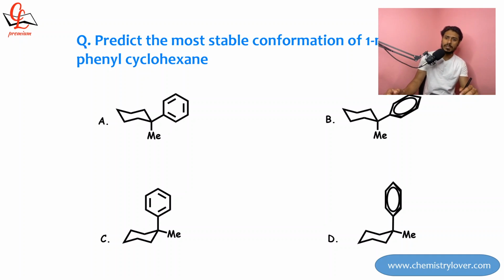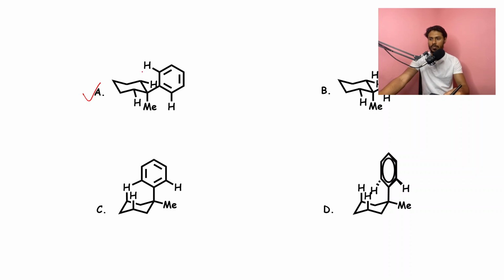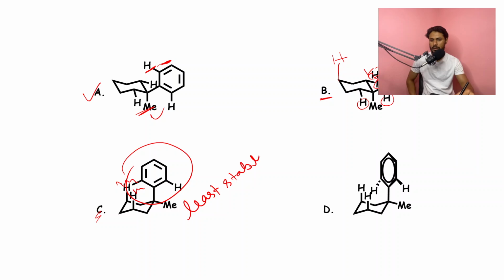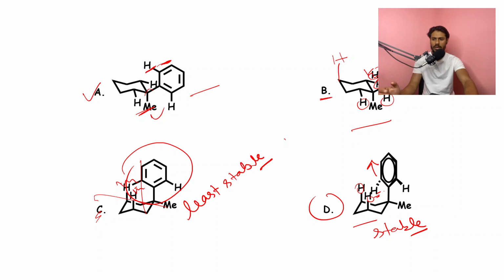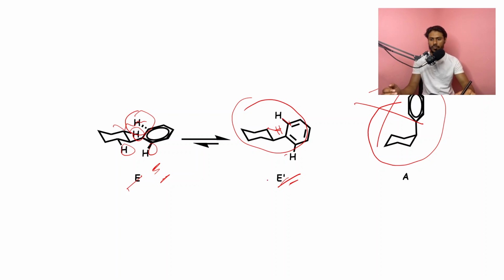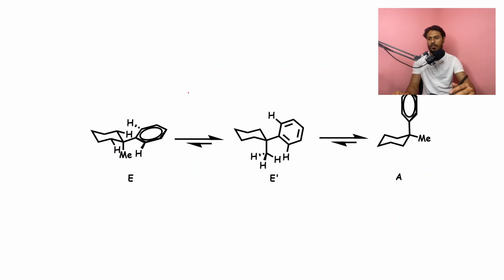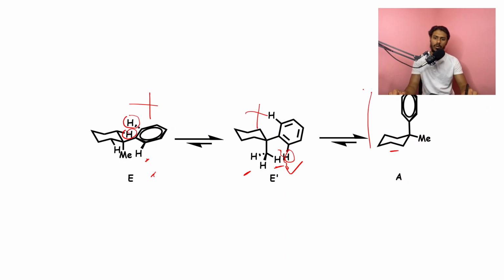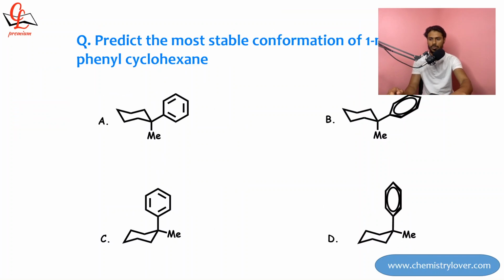Conformational analysis of substituted cyclohexane